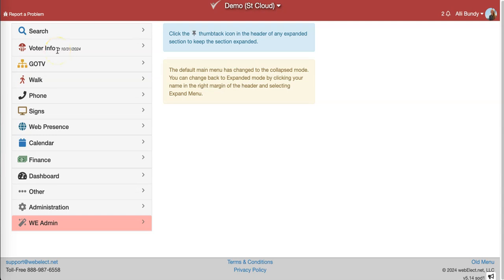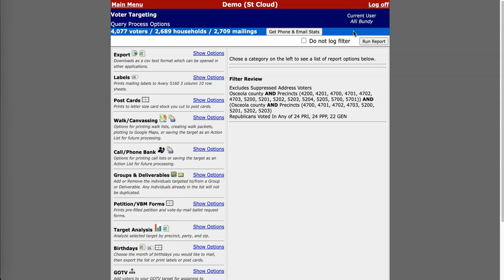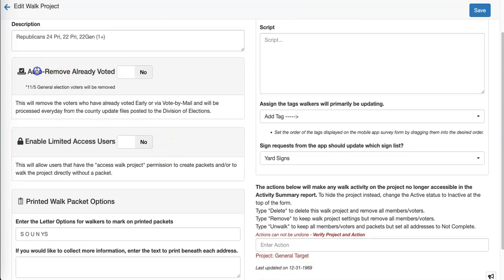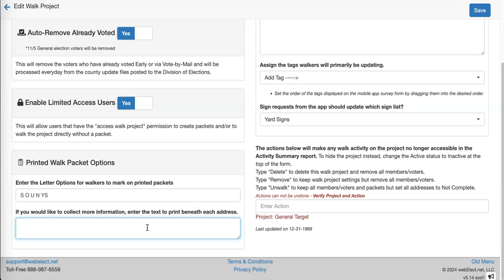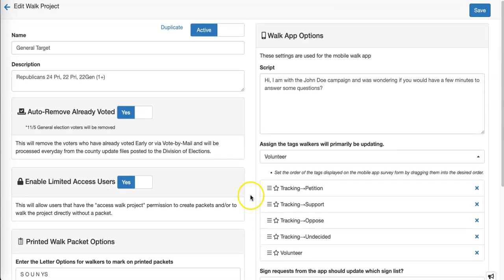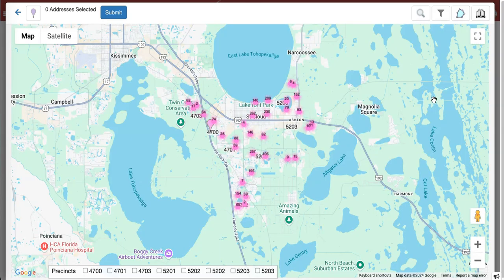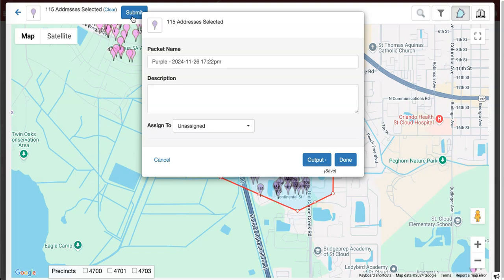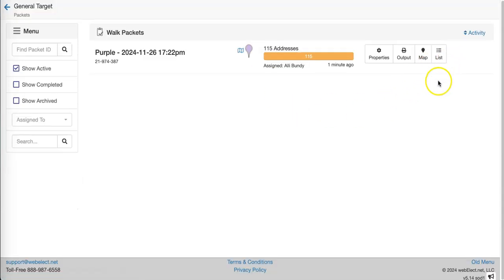Walk Mapping: Creating Projects and Packets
Video tutorial on using webElect Walk-Mapping add-on feature to create a walk project, break it down into packets, and assign packets to users to be used with the mobile app.